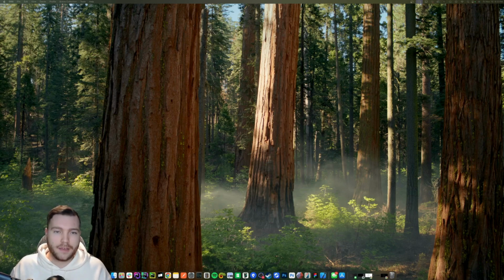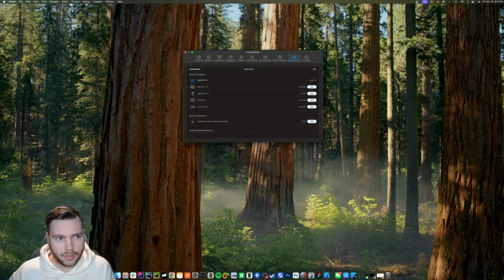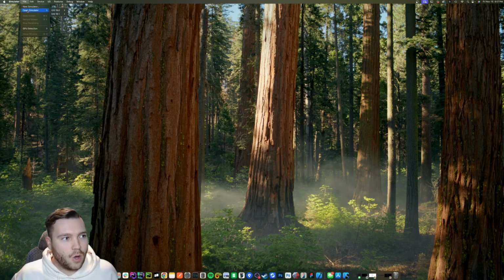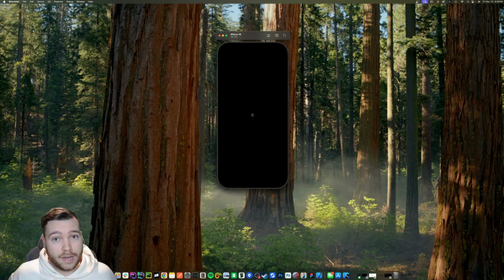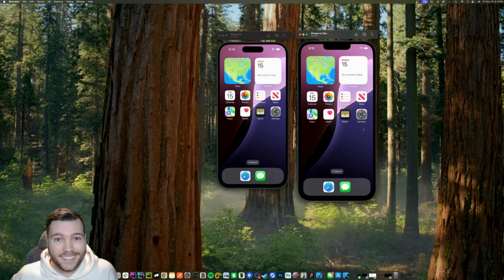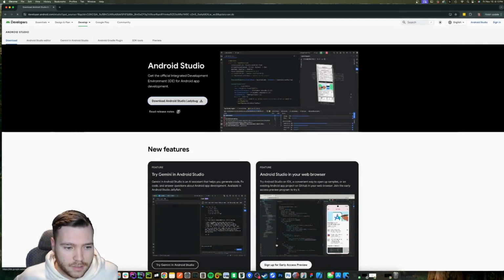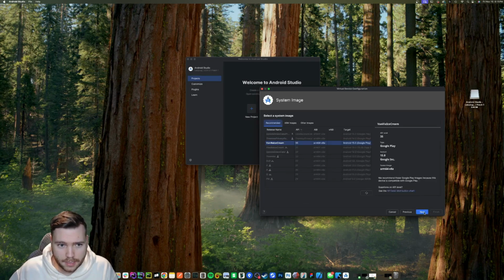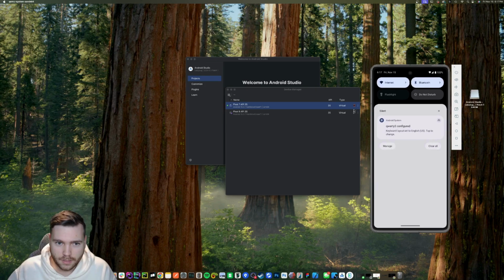Simulating IOS and Android Devices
In this video I show how easy it can be to simulate both IOS and Android devices on MacOS to use for app development, testing, and whatever else you can come up with.

If you have trouble downloading Xcode from the app store, try getting it directly from apple using this link.

What I use to create content, apps, websites and games.